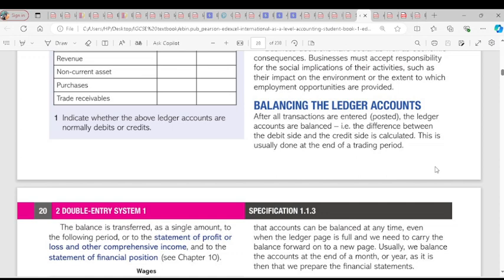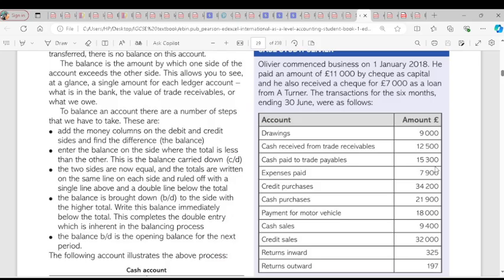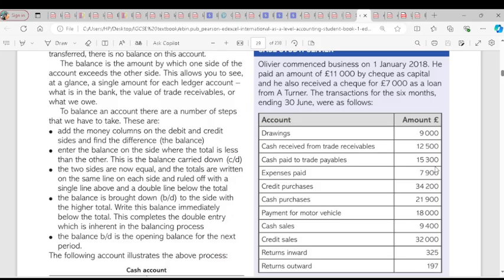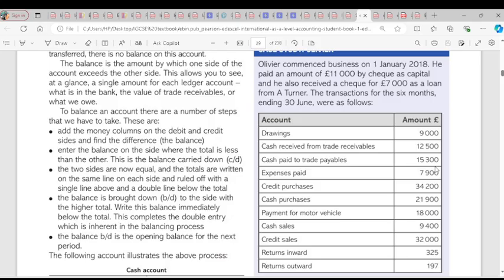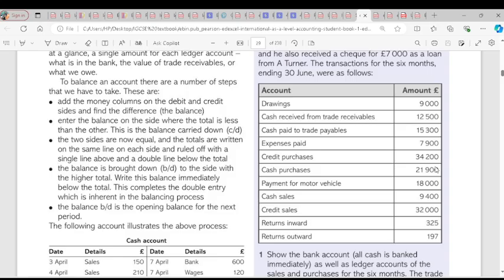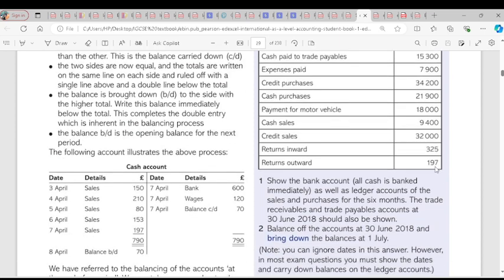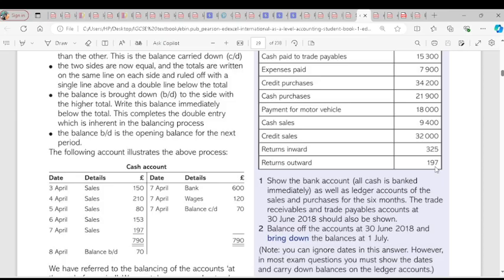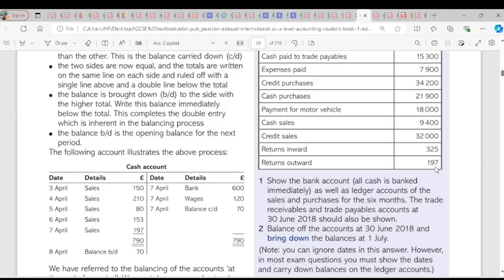Accounting AS'Level (Balancing Ledger Accounts)